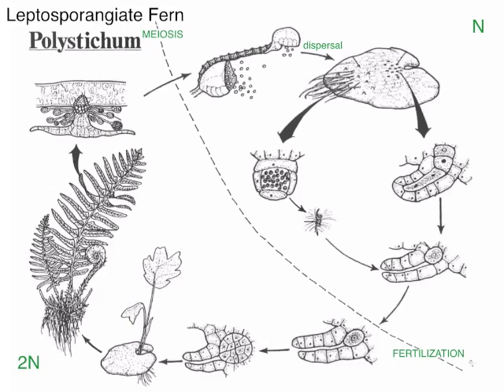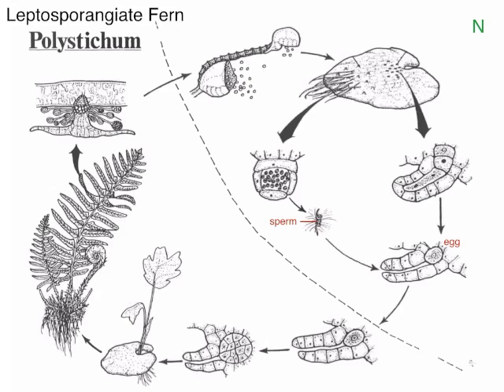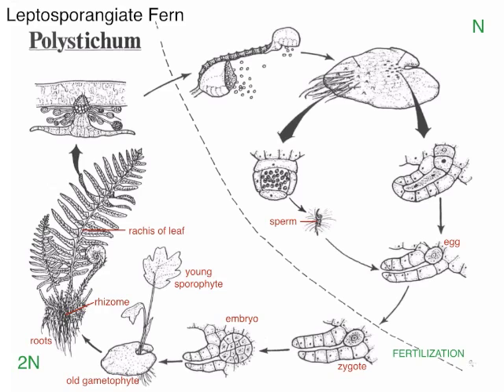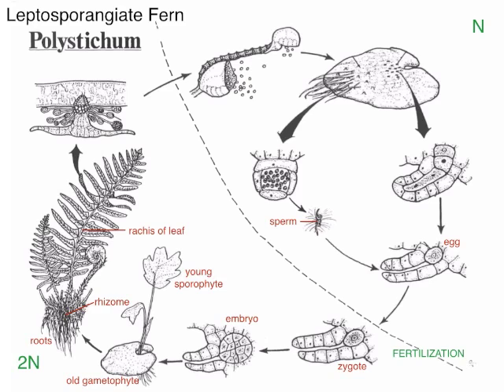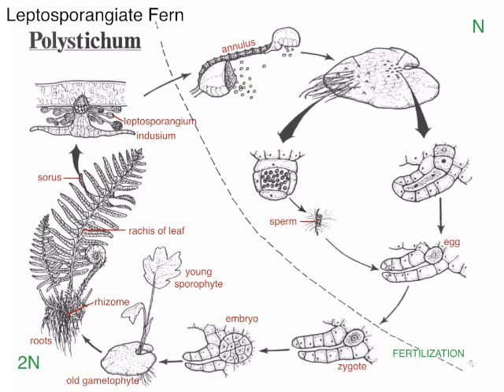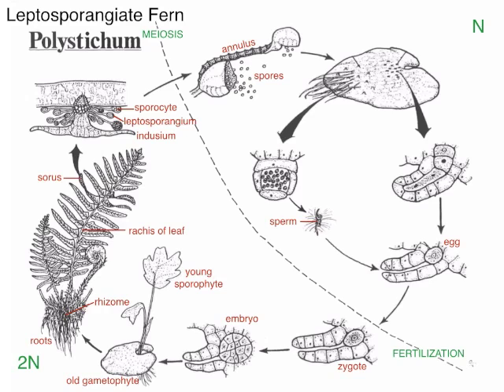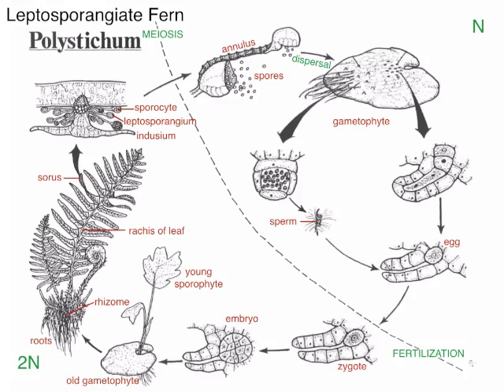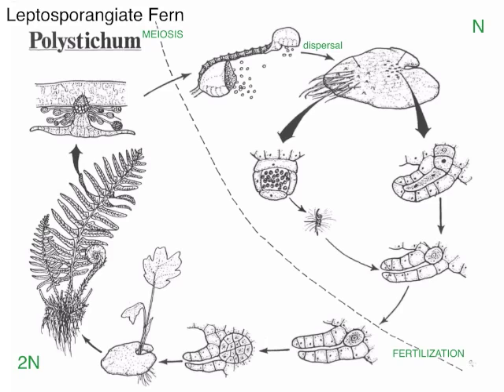Leptosporangiate fern life cycle